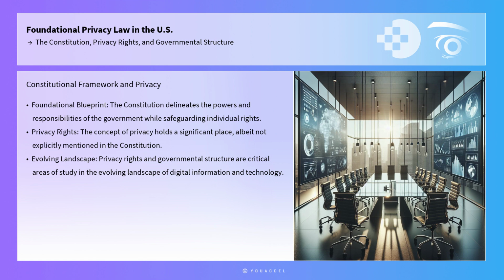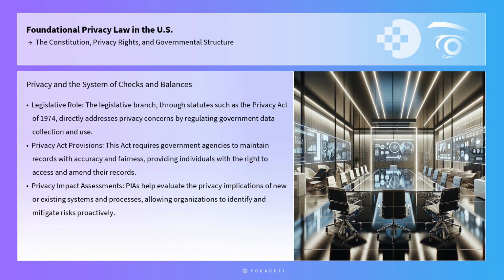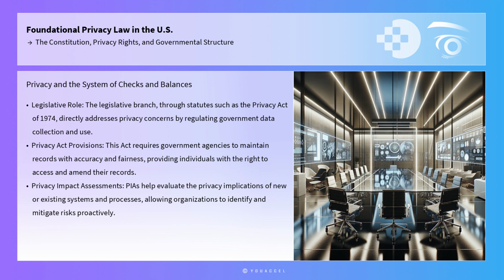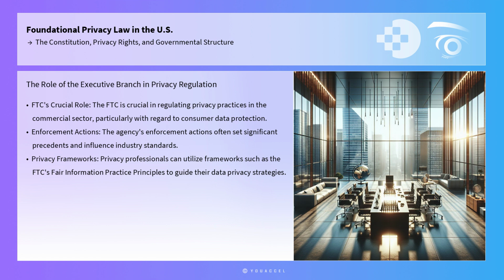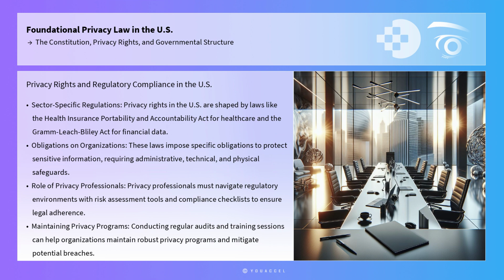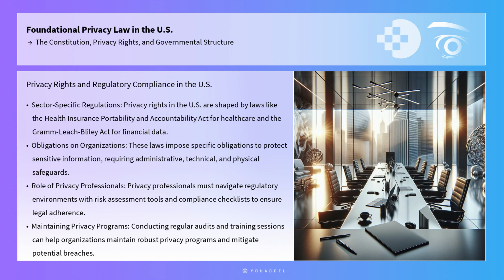The Constitution, Privacy Rights, and Governmental Structure | Exclusive Lesson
The Constitution of the United States serves as a foundational blueprint for the nation's legal and governmental structure, delineating the powers and responsibilities of the government while also safeguarding individual rights. Among these protected rights, the concept of privacy holds a significant place, albeit not explicitly mentioned in the text of the Constitution. The interplay between privacy rights and governmental structure is a critical area of study for privacy professionals, particularly in the evolving landscape of digital information and technology. Understanding this interplay involves examining the Constitution's provisions, judicial interpretations, and the practical frameworks used to address privacy issues in the U.S.The Constitution establishes a system of checks and balances among the three branches of government-executive, legislative, and judicial-each with distinct roles that affect privacy rights. The legislative branch, through statutes such as the Privacy Act of 1974, directly addresses privacy concerns by regulating government data collection and use. This...